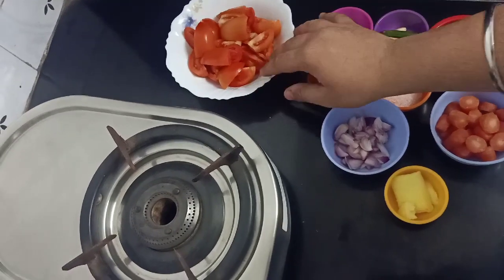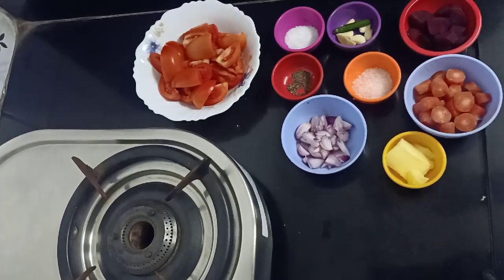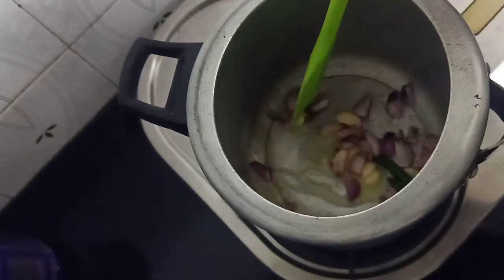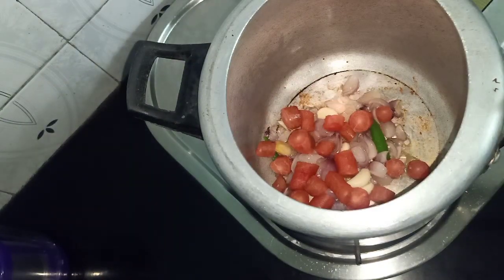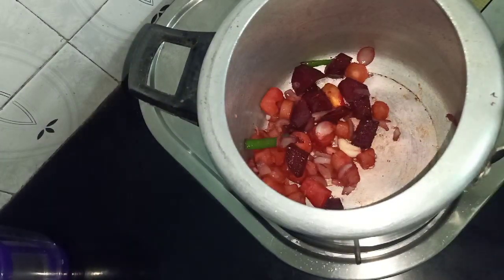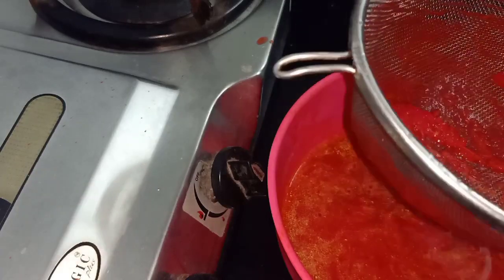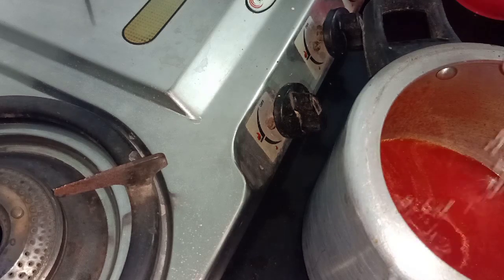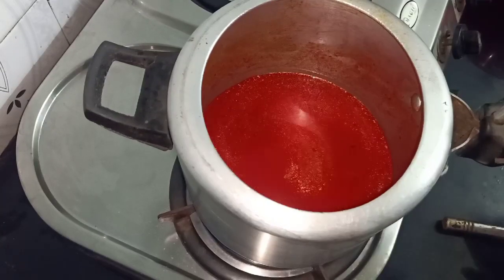How to make Tomato Soup detailed recipe by Amit Kataria ❣️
Hey everyone heres my version of making the easiest tomato soup recipe i hope you guys will love it as much as you have loved by previous videos please do like share subscribe and comment with your valuable comments i love to read and reply them all the ingredients are given in the video do watch till end for amazing tips and tricks